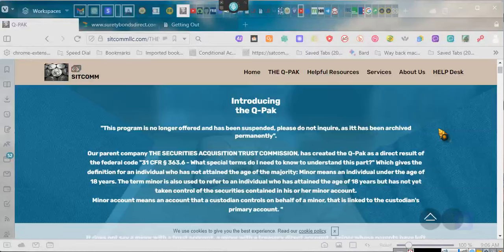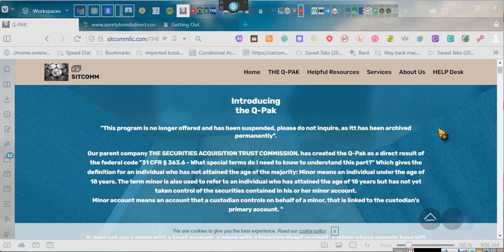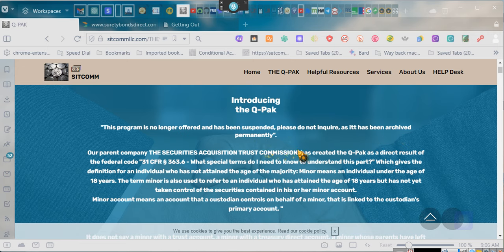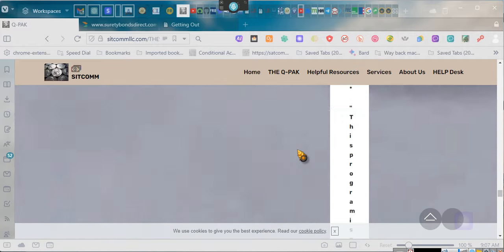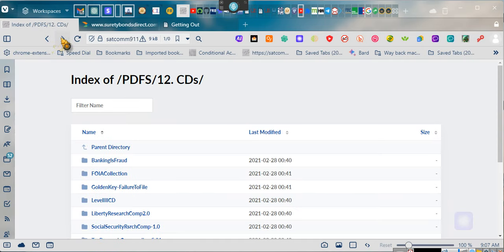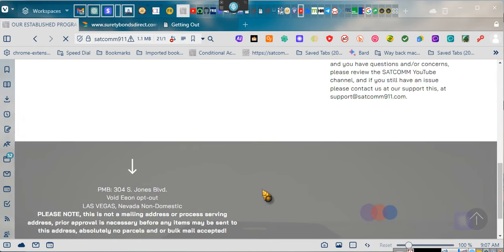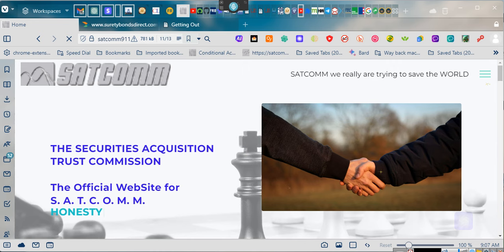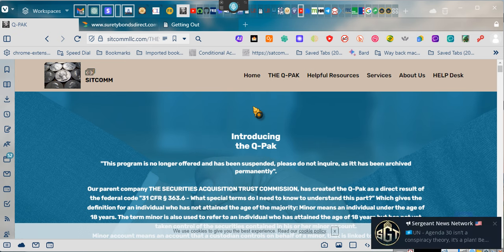~The Q Pak Update~EeoN 2024 01 26